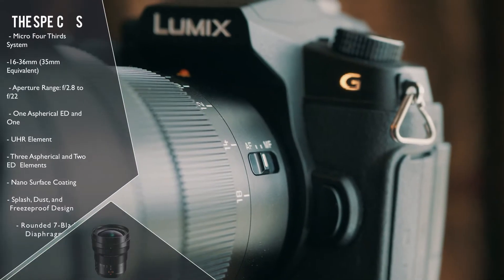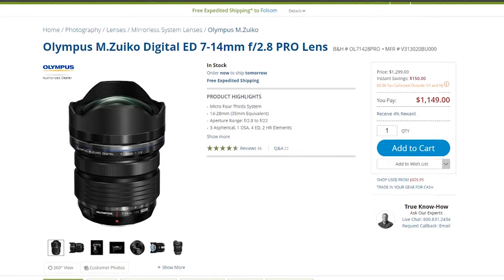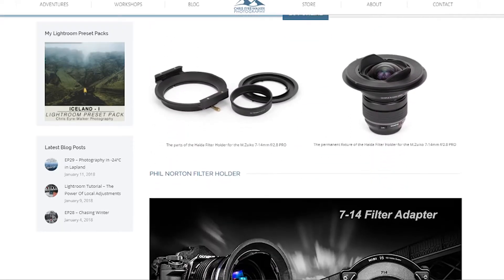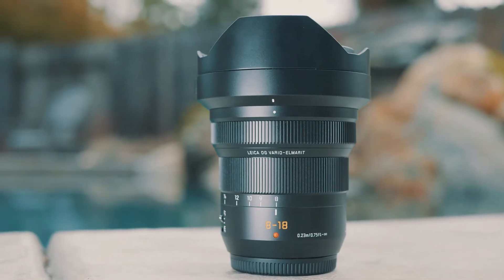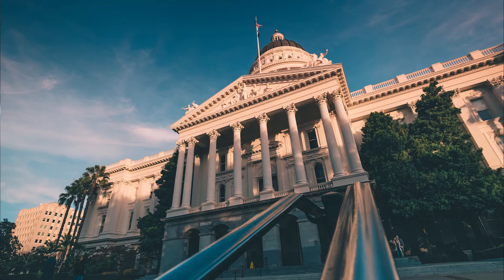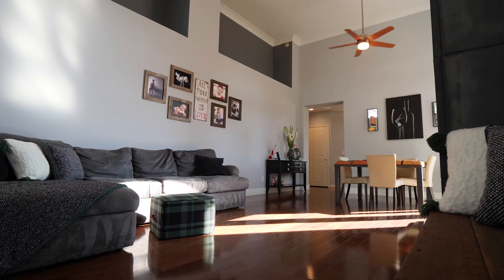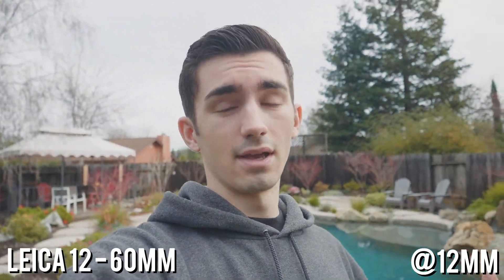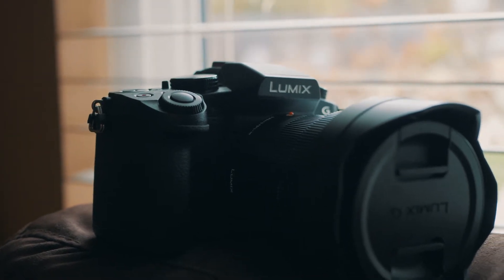Leica 8-18mm Lens Review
Practical review of the Panasonic Leica 8-18mm Lens!

Leica 8-18mm